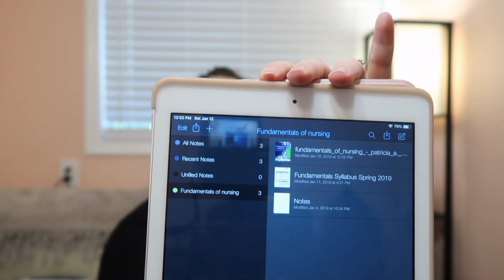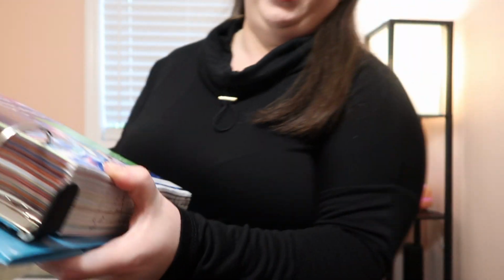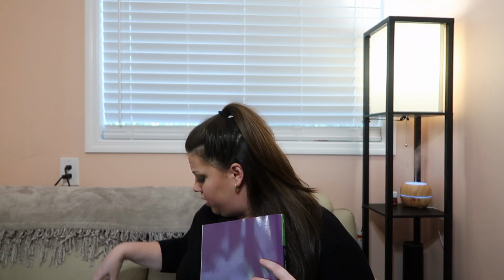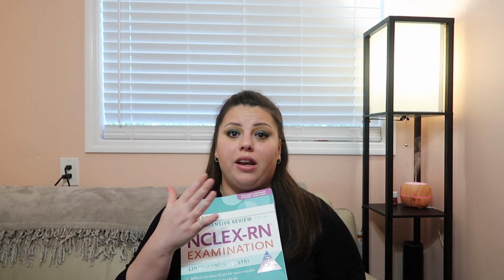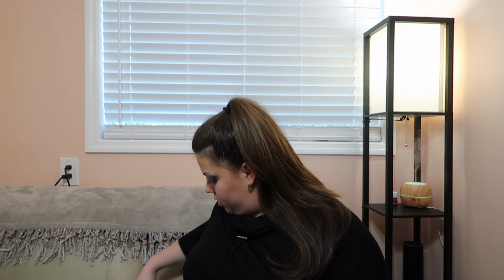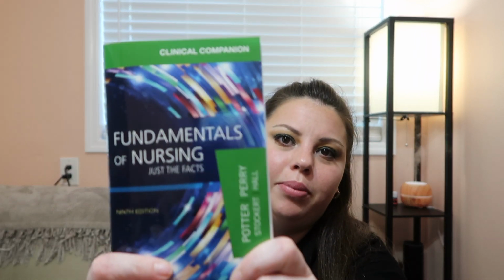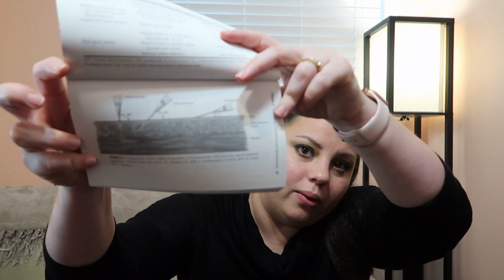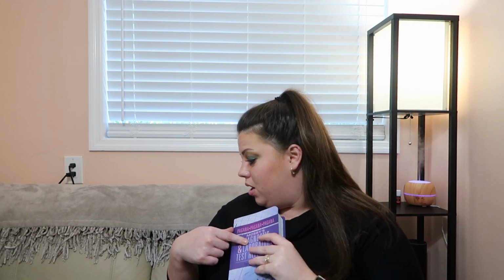First week of Nursing school! Fundamentals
My first week of nursing school update. I will be back with a run through of my lab bag and my 6th week of fundamentals update. Clinical's start very soon!